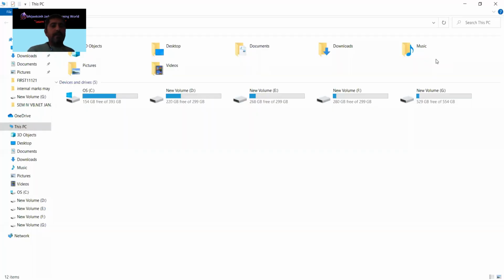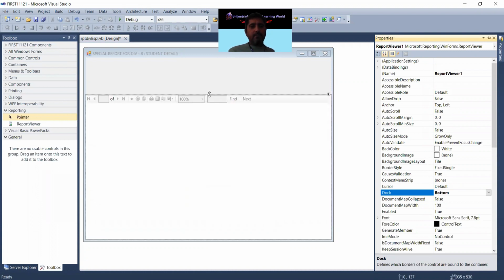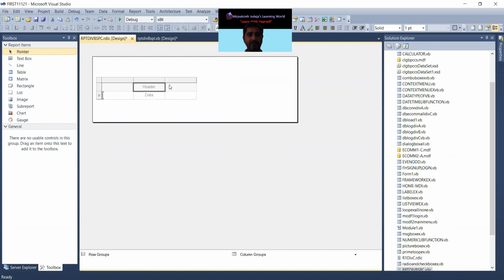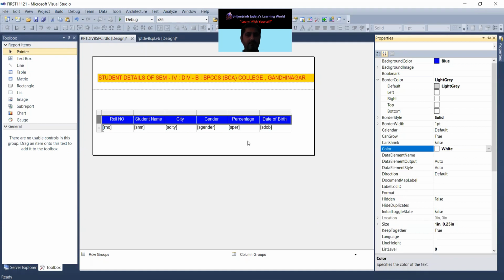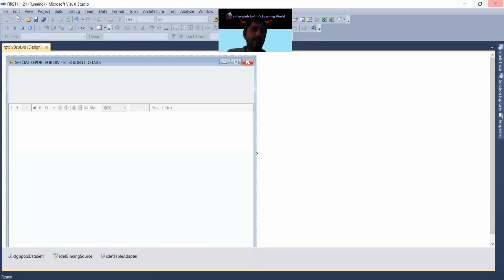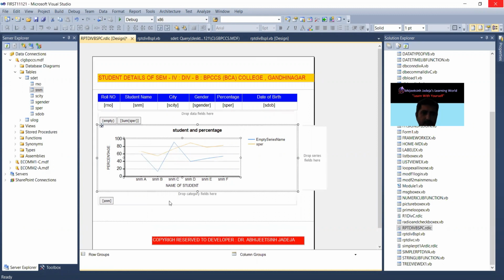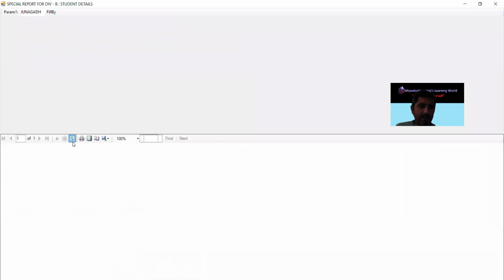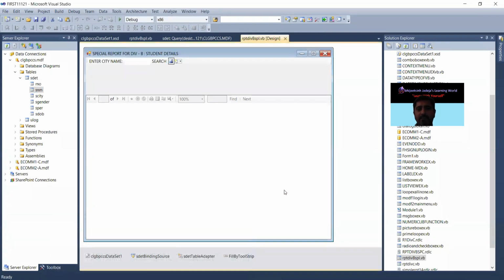REPORT-CHART IN VB.NET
By This video you will learn about
* How to Create Simple Data Report in vb.net ?
* RevportViewer tool of vb.net
* How to create Dataset for Report ?
* How to add simple Report ( .rdld) ?
* How to bind Report in ReportViewer ?
* How to create chart in ReportViewer ?

Learn with your self